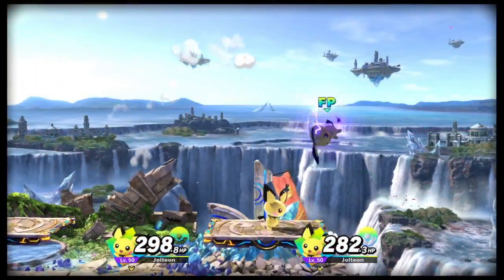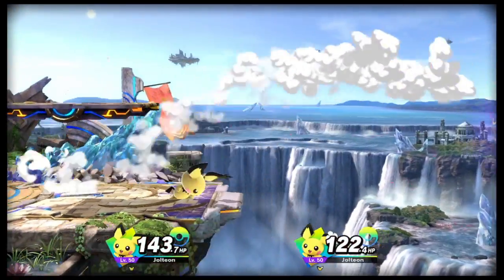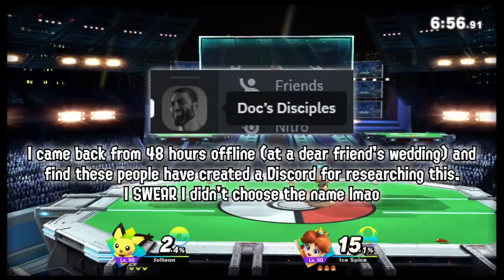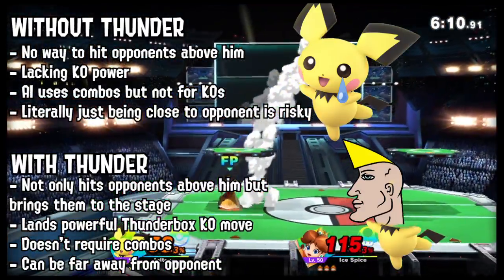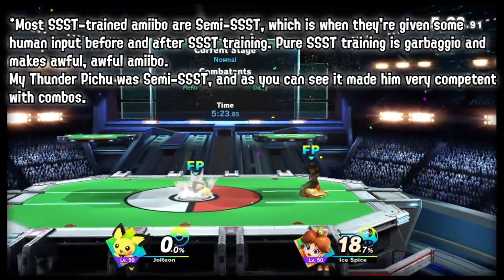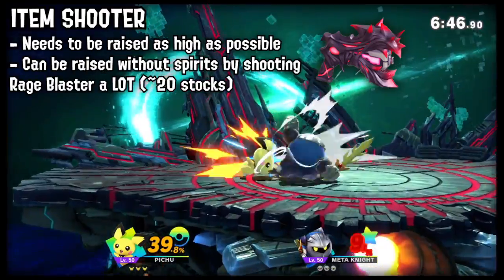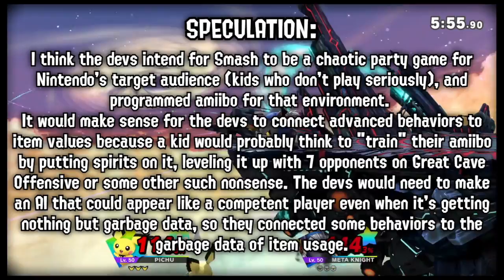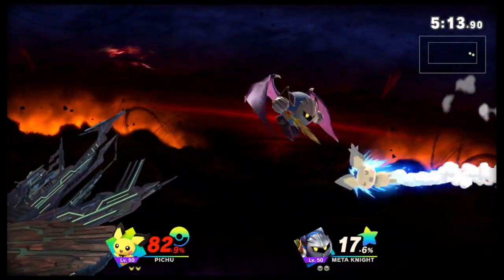Amiibo Glitch Fixes Amiibo Glitch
Smash Ultimate amiibo training just got a lot weirder. Buckle up, cause this is going to be an amiibo rabbit hole we'll be going down for years.